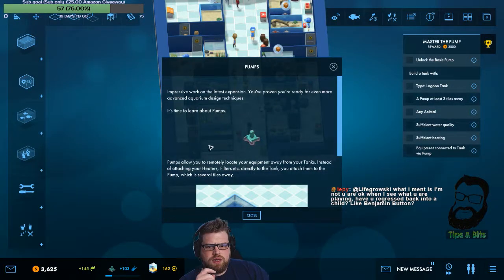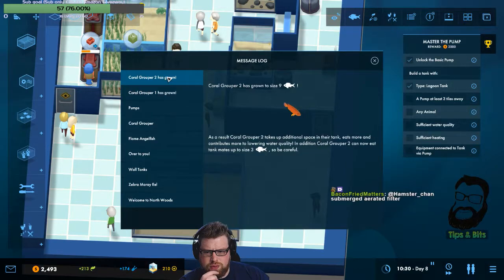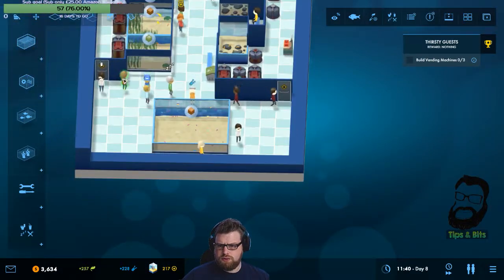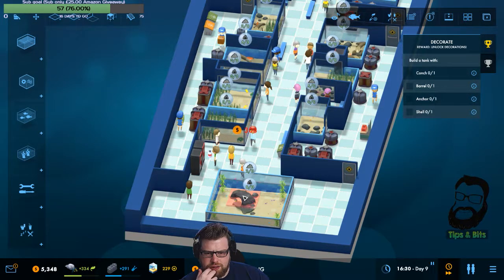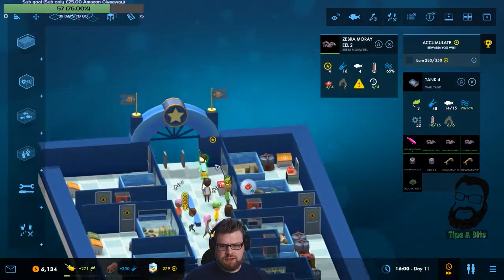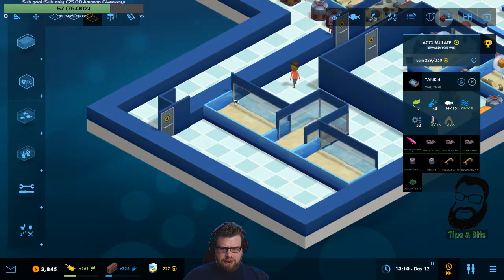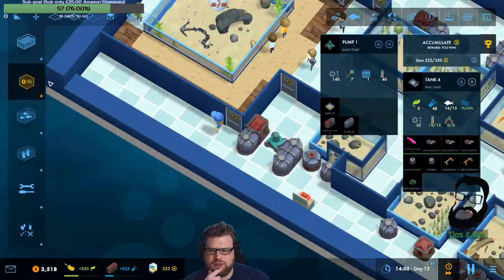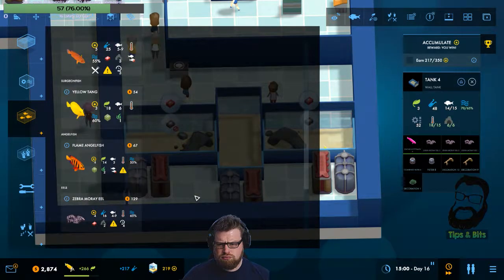A SPOT OF MEGAQUARIUM #2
Having a play of Megaquarium, an aquarium management sim by Twice Circled. Build tanks, buy fishies, keep them happy and rake in the big bucks...

One stream to give it a go - here's the split vod :)